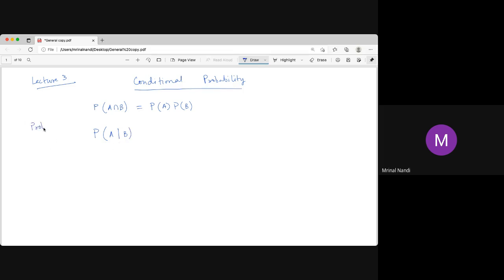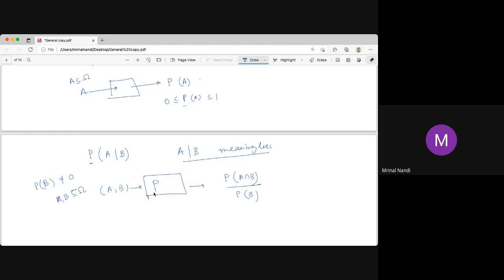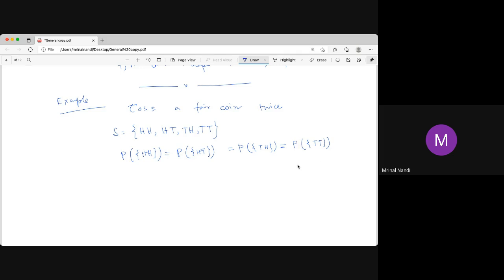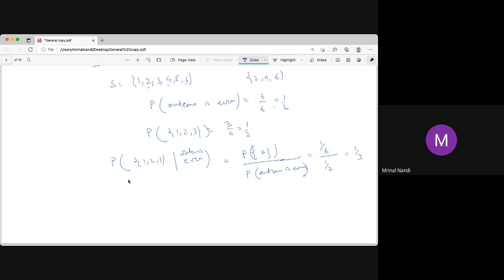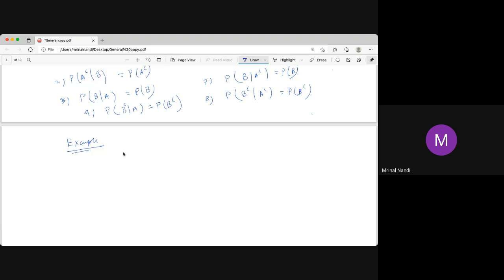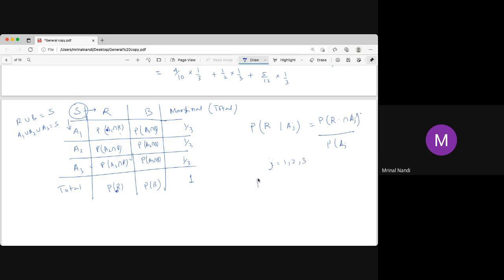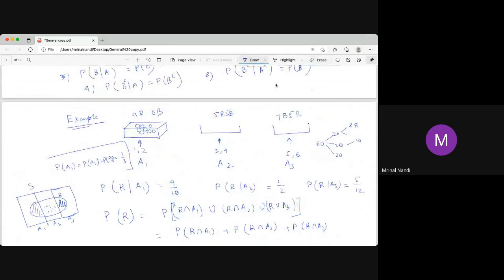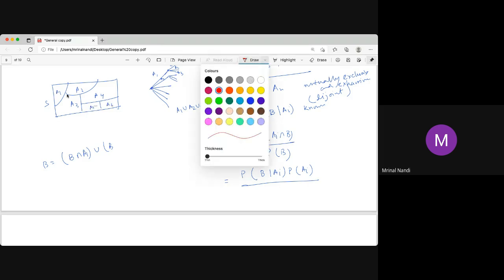Basic Probability 3